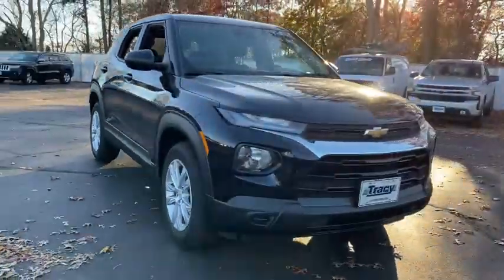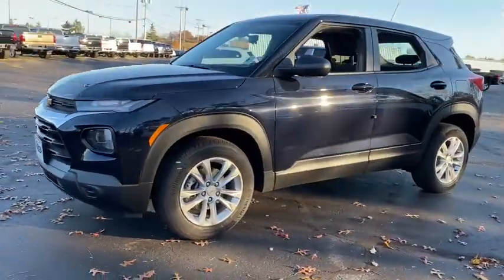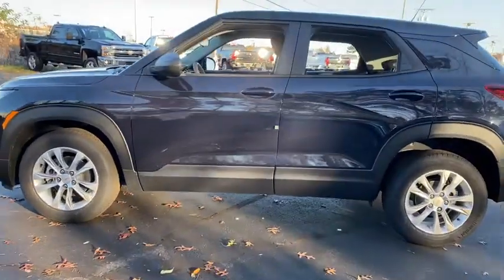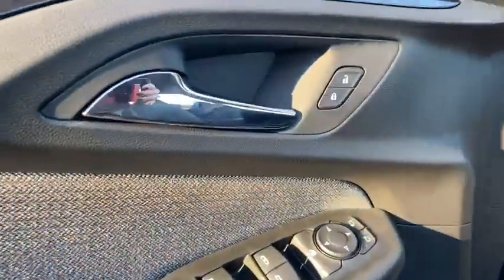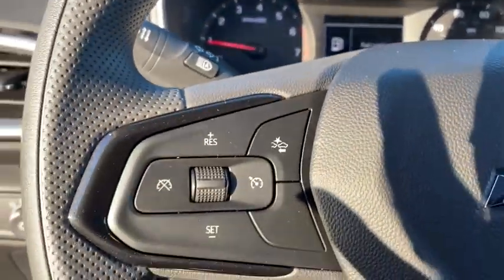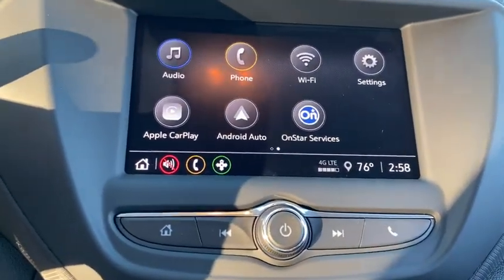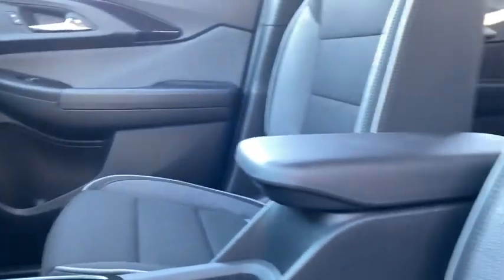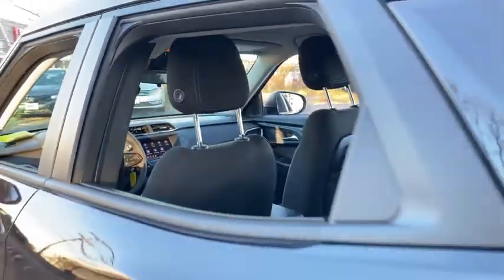2021 Chevrolet TrailBlazer Plymouth, Kingston, Carver, Bourne, Middleborough, MA TRK21078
Midnight Blue Metallic New 2021 Chevrolet TrailBlazer available in Plymouth, Massachusetts at Tracy Chevrolet Cadillac. Servicing the Kingston, Carver, Bourne, Middleborough, MA area.